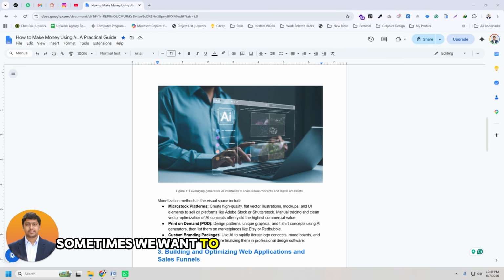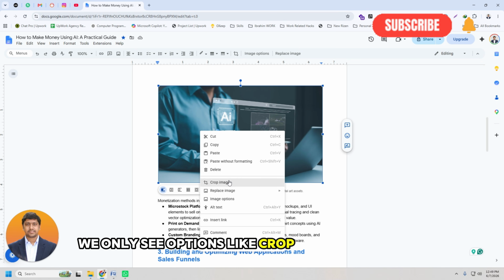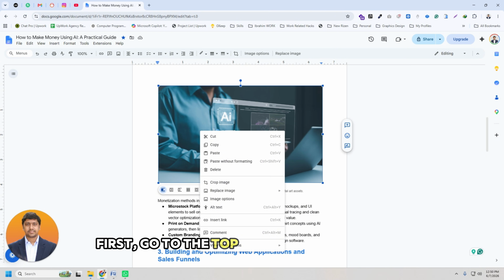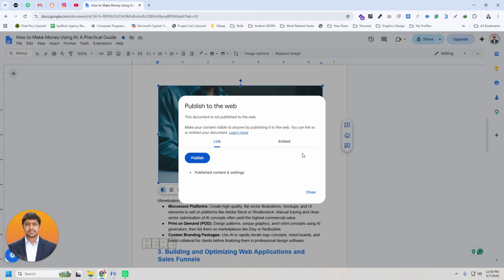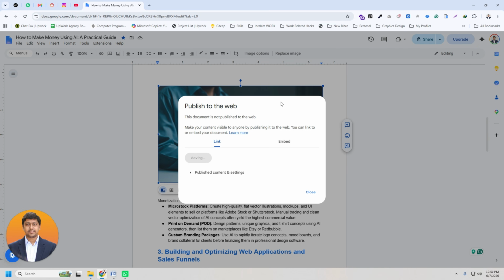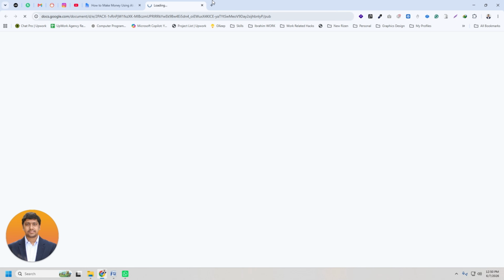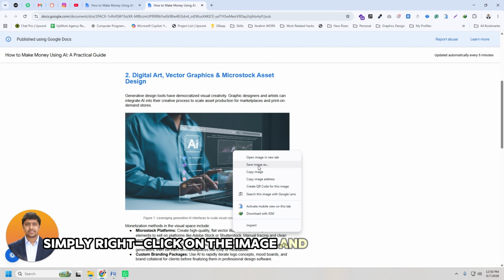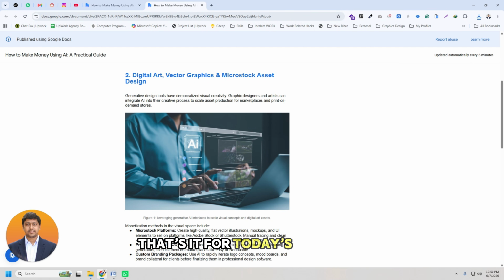How to save images from Google Docs when right-click doesn't work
Want to download images from Google Docs, but can't find the download option?

In this quick tutorial, I'll show you a simple trick to save images directly from Google Docs in just a few clicks. No extensions, no extra software, and no complicated steps.